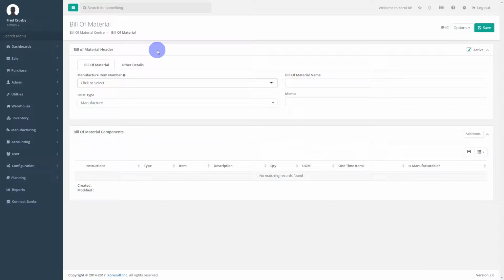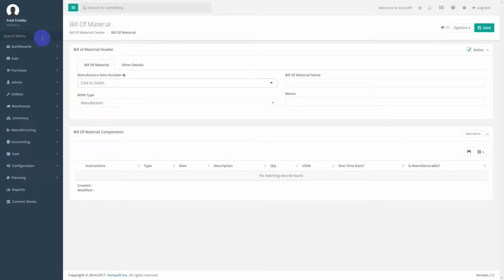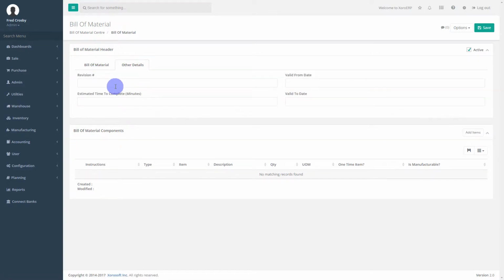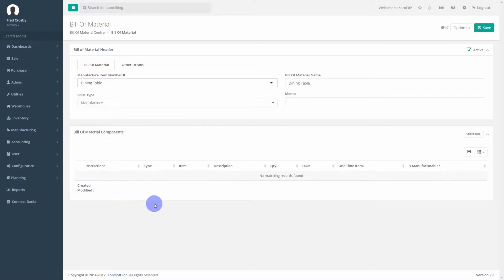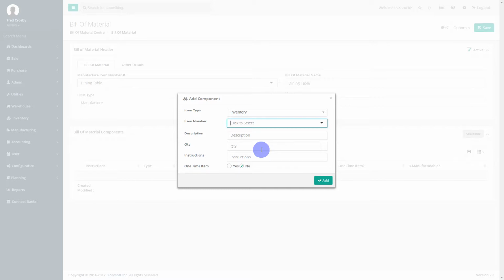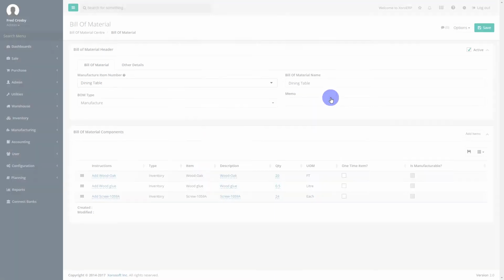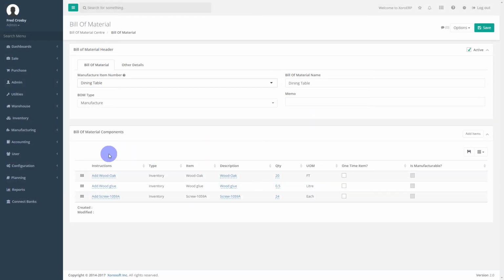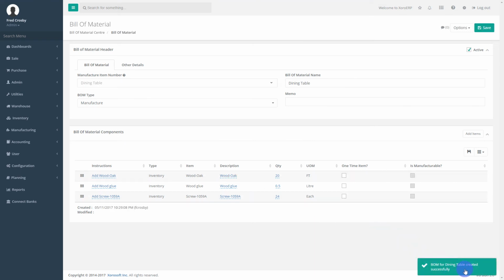XoroERP Manufacturing - Create Bill of Materials (BOM)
Learn how to Create Bill of Materials (BOM) in XoroERP